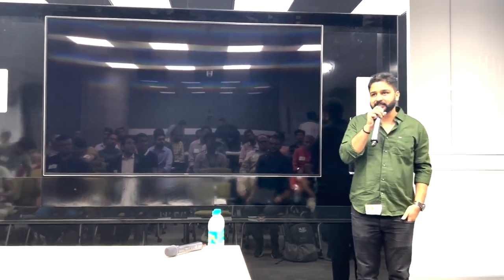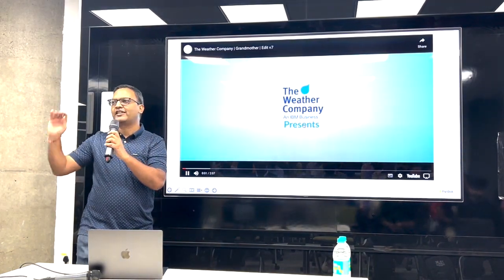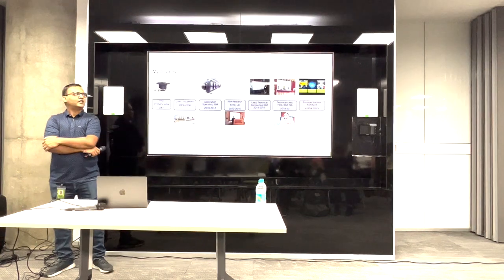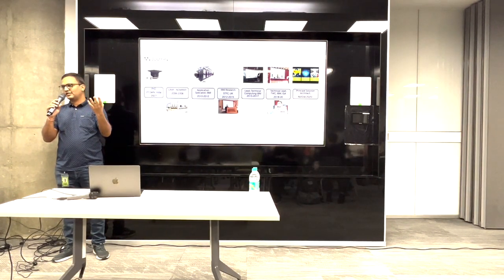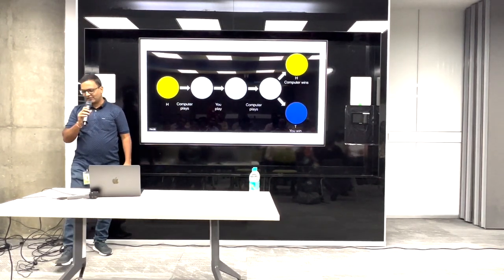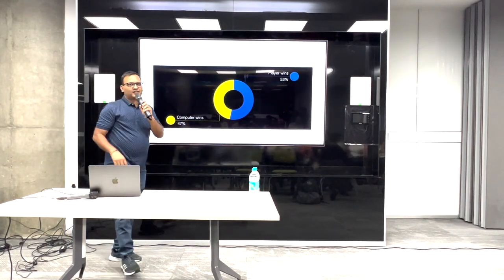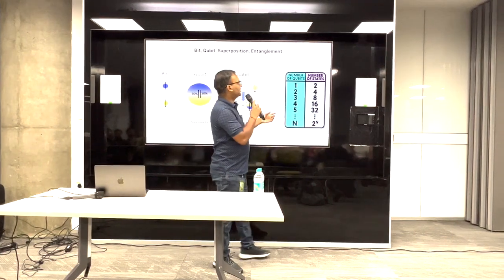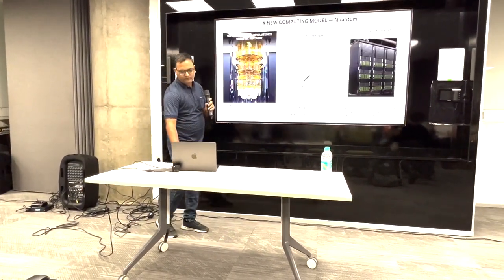Quantum Computing Simulation Acceleration | Dr. Manish Modani at Pune GPU Community Meetup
Discover cutting-edge insights from Dr. Manish Modani, Principal Solution Architect at NVIDIA, during the Pune GPU Community Meetup held on April 2, 2024, at the NVIDIA Pune office. Dive into the topic of "Quantum Computing Simulation Acceleration" and explore the forefront of AI, LLM applications, and quantum computing technology.

Don't miss out on valuable sessions and networking opportunities with Pune GPU Community.